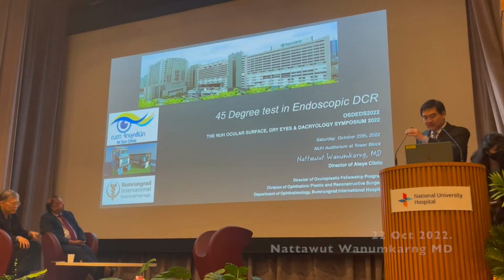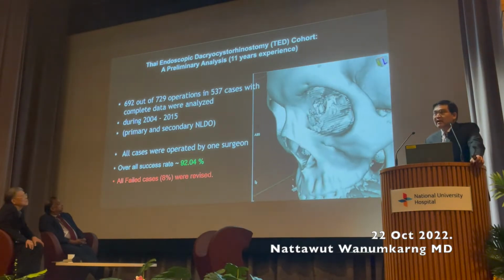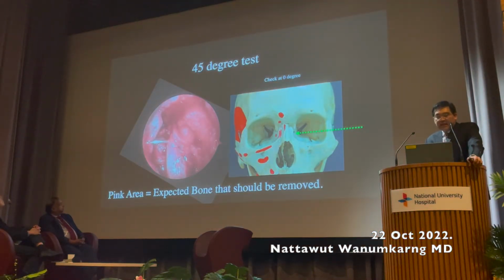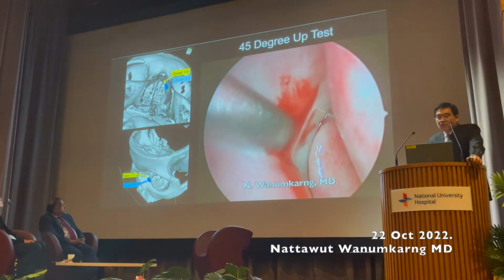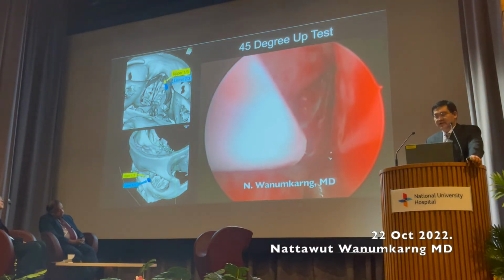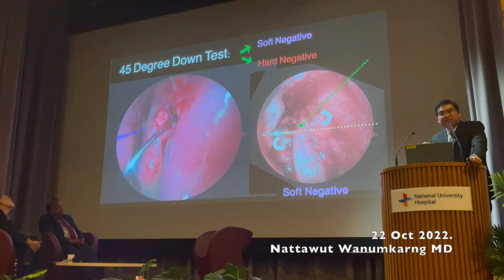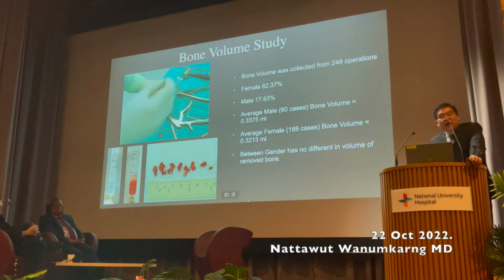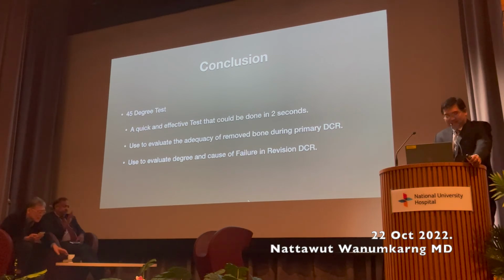45 Degree Test in Endoscopic DCR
45 Degree Test  in Endoscopic DCR
Dr.Nattawut Wanumkarng as the lecturer on Ocular surface and Dacryology symposium at NUHS 20-22 Oct 2022. His topic is 45 Degree Test in Endoscopic Lacrimal Surgery on 22 Oct, 2022 at National University Hospital, Singapore.